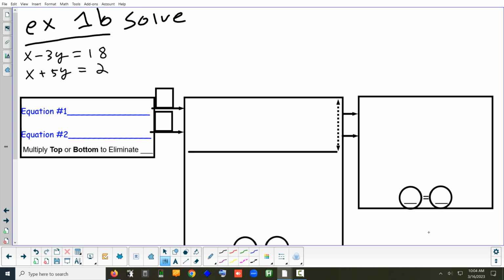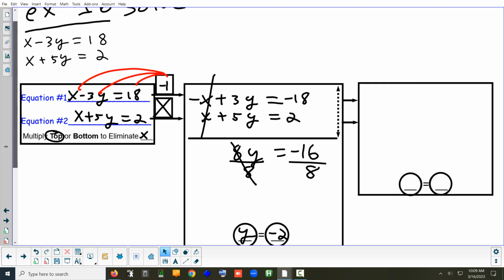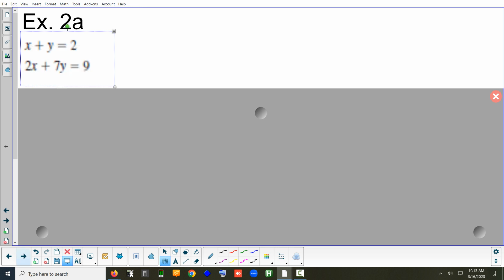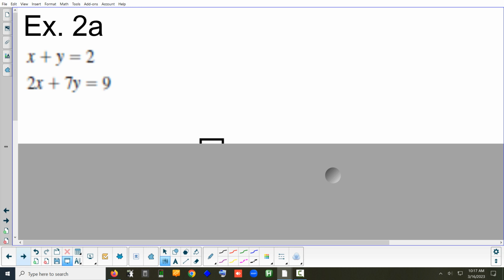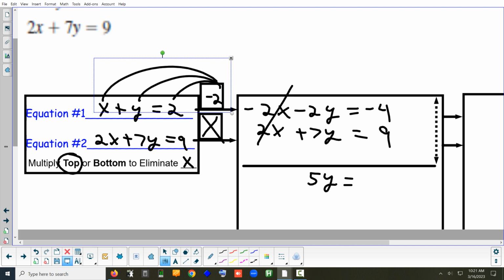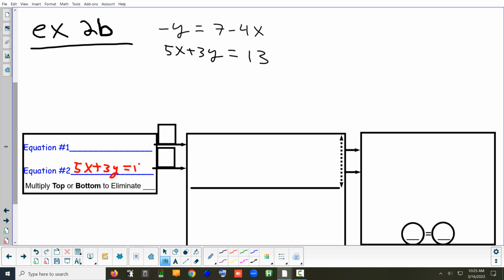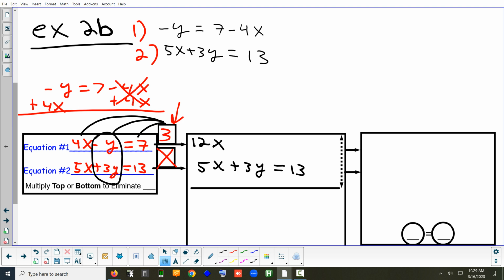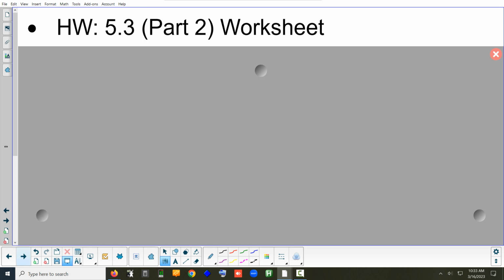5.3(2) Solving Systems of Equations with Elimination 3-16-23